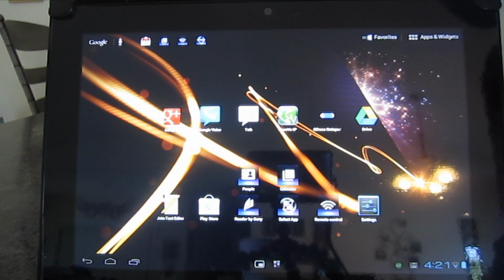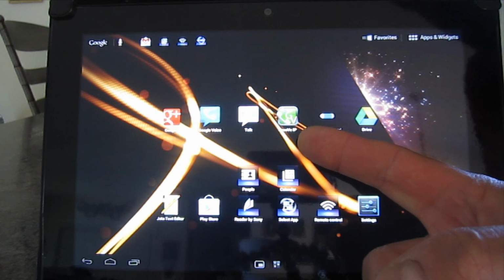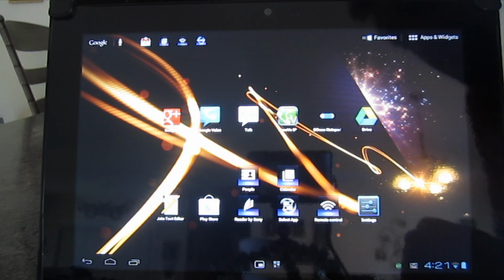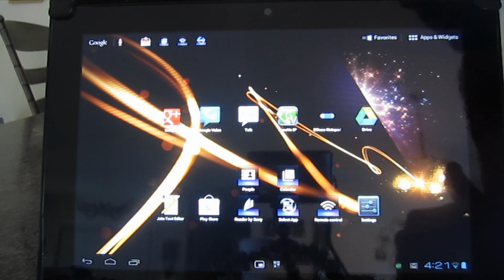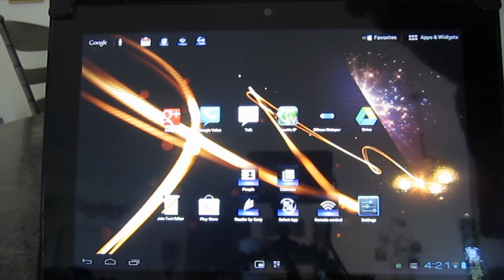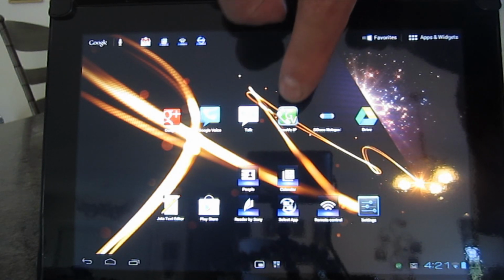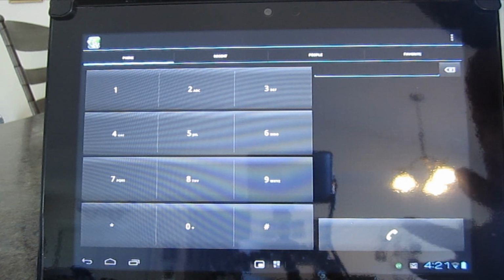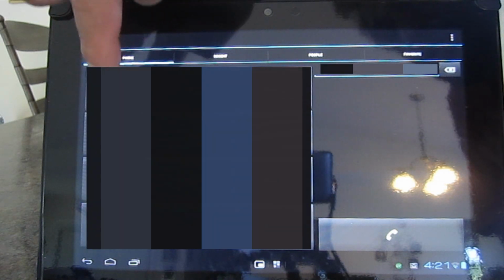How to Use Your Android Tablet to Initiate and Recieve Voice Phone Calls Over Wi-Fi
I use Groove IP and Google Voice to initiate and receive voice phone calls without any cellular usage.  This video demonstrates how to use Groove IP in conjunction with Google Voice to make free voice phone calls over wireless internet.  The Groove IP Android App was only $4.99 and has been worth every penny.  Aside from that initial cost, all phone calls in the United States are currently free.  This is the second year that I've used a Google Voice number.  Google Voice offers call screening, voice mail, calls automatically forward through to my cell phone and voice mail messages automatically forward through as text messages as well as email messages.  Groove IP allowed me to take advantage of all of these features on my Android Sony Tablet S